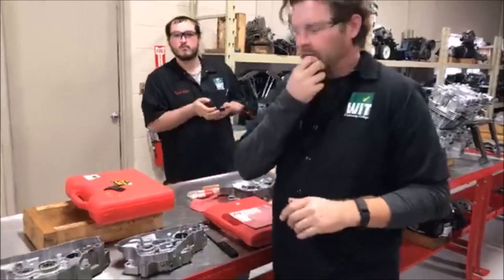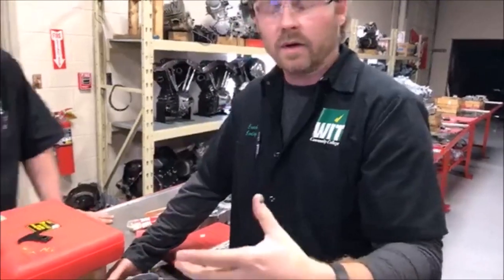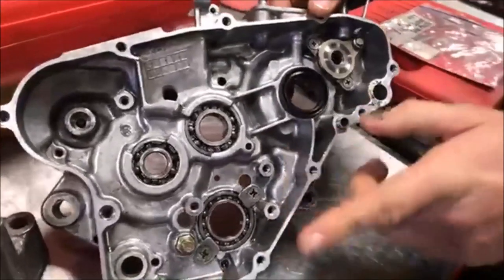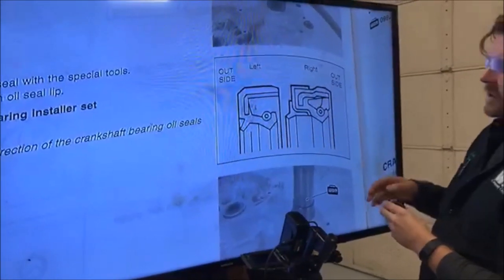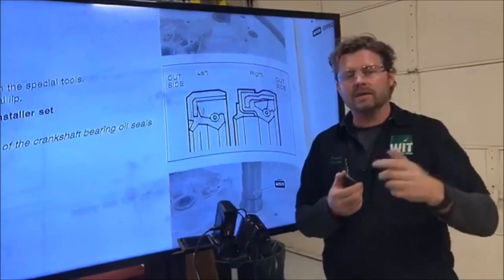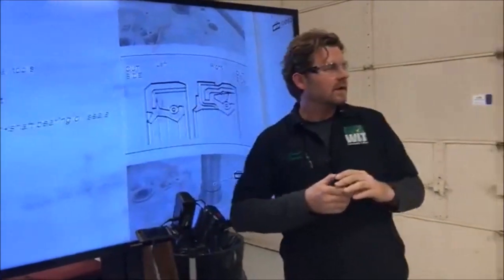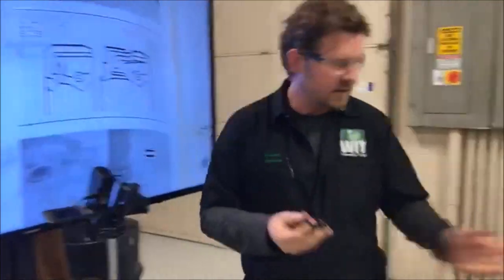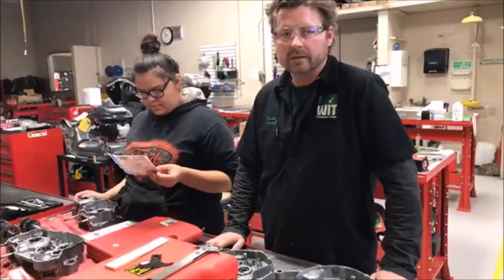Does the direction of an oil seal "always" face the same way? Check out this flipped Suzuki example!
In this video, I show how oil seal installation is not always so cut and dry. Using “every mechanic should know this” skill sets can get a entry-level tech in trouble if not using the service manual. Checkout this great example on a 2-stroke Suzuki crankcase seal.
Keep Wrenching,
Shane Conley
Instructor/Motivator/Motorcyclist